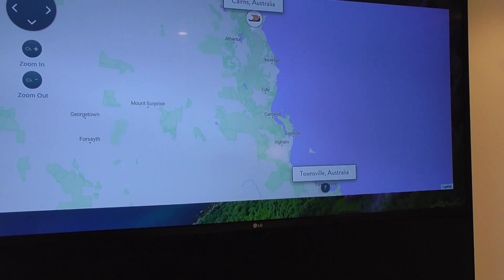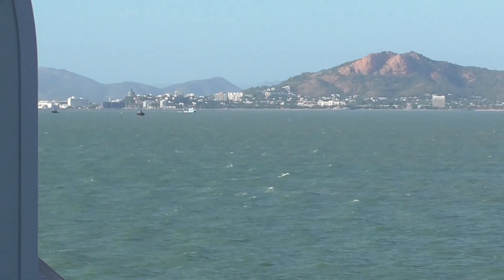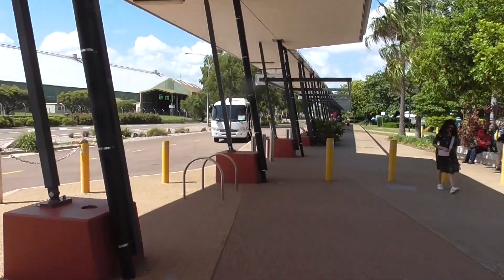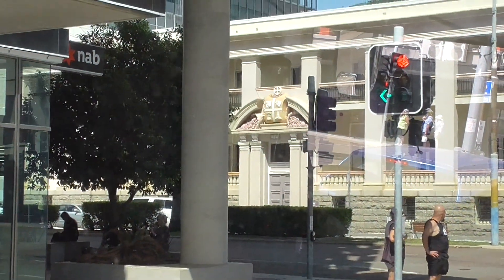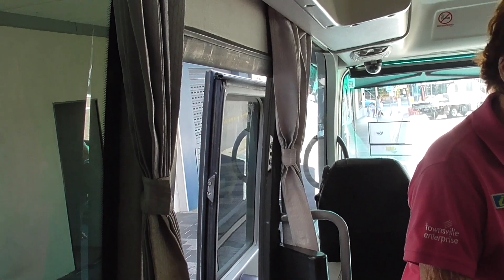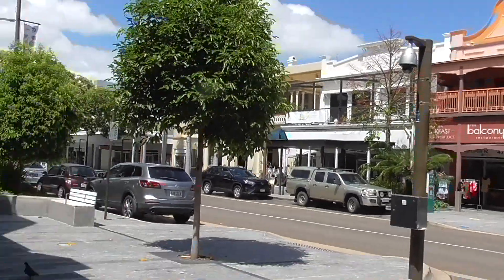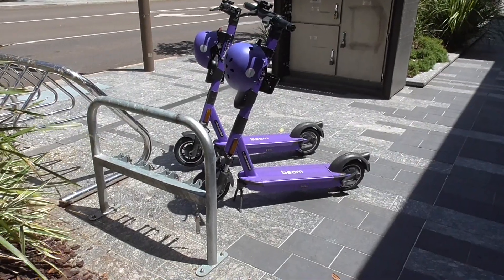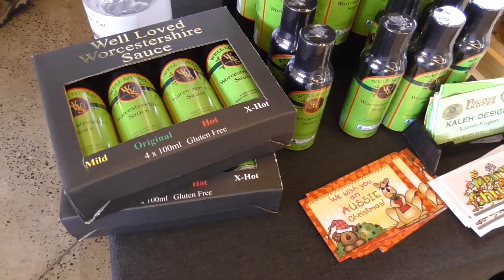VIKING MARS DAY IN TOWNSVILLE, AUSTRALIA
Once again, we cancel Viking included excursion and take a free shuttle bus into town. Optional excursions include: Billabong Sanctuary wildlife park home to koalas; and offshore Magnetic Island with coral reefs. Townsville is easily walkable and we enjoy our time here. Thanks.